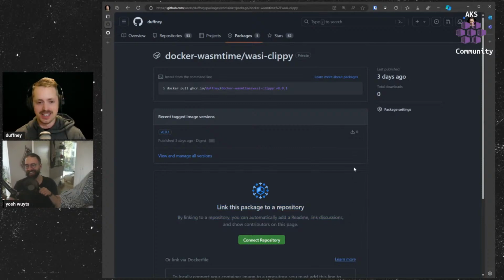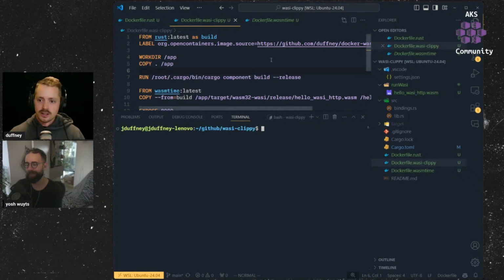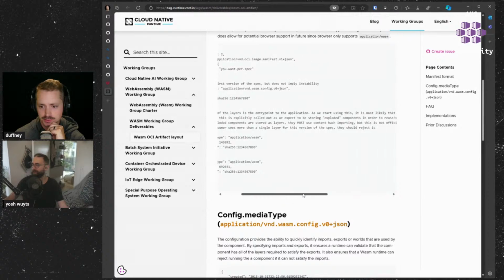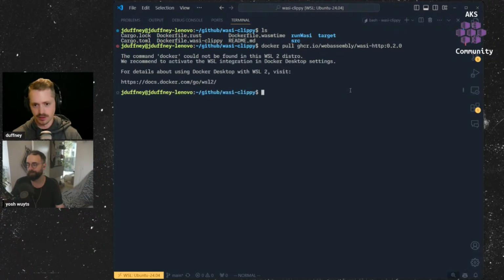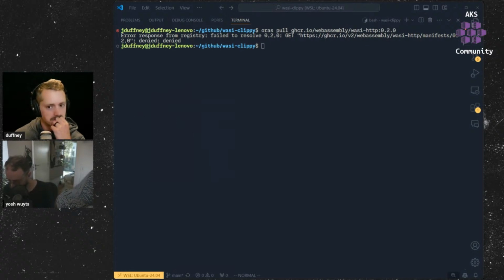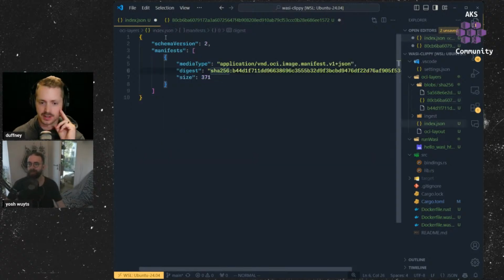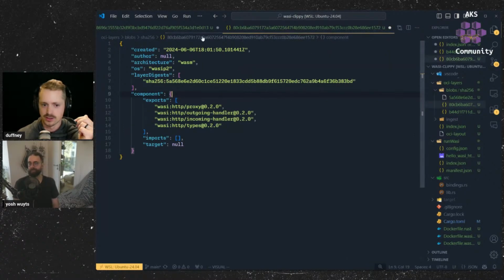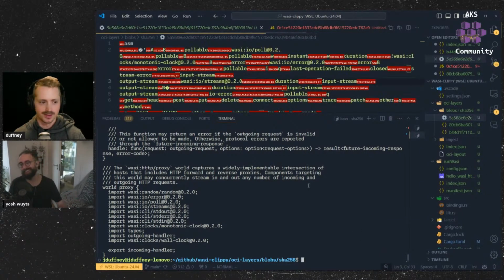WebAssembly - Episode 6: Upload wasm components as OCI artifacts